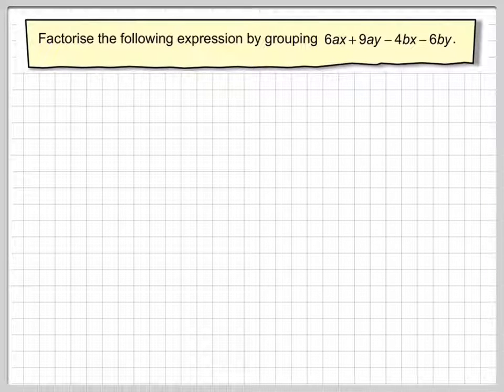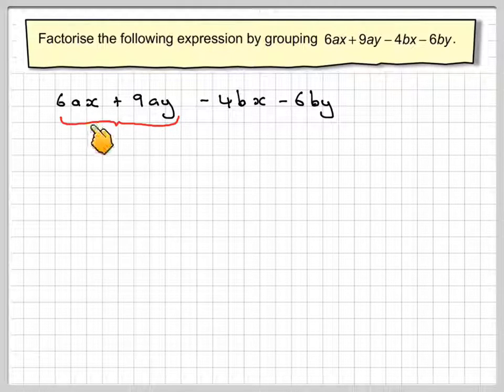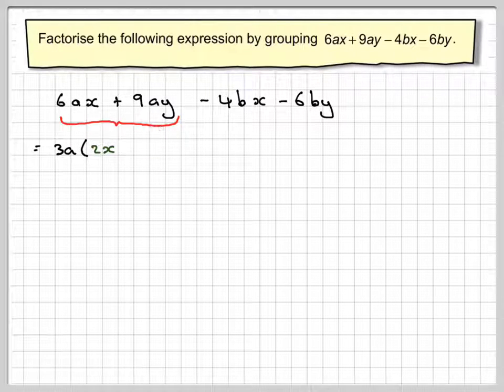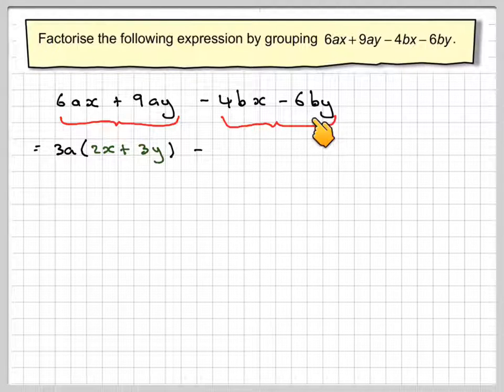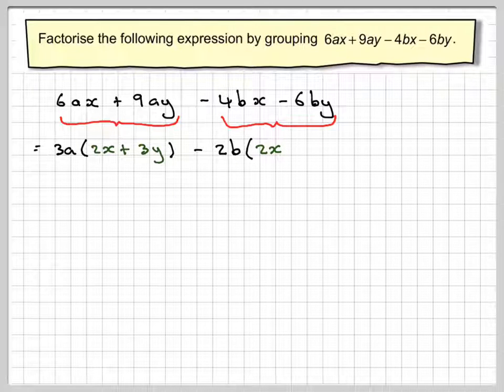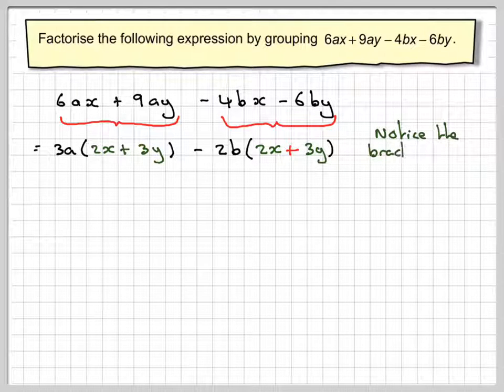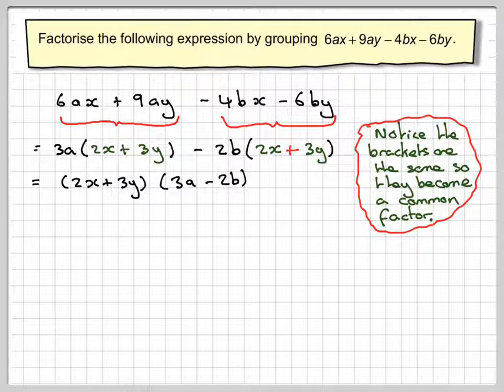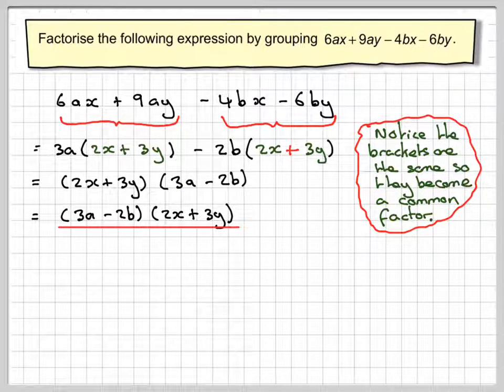Factorisation by grouping assessment